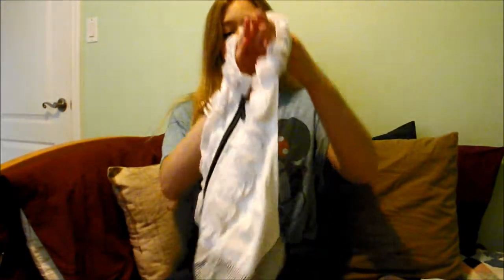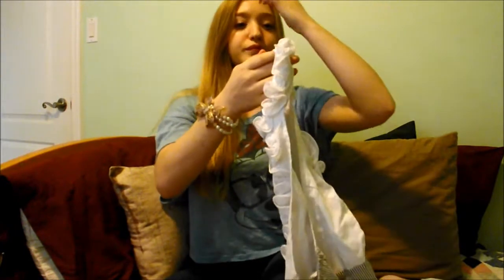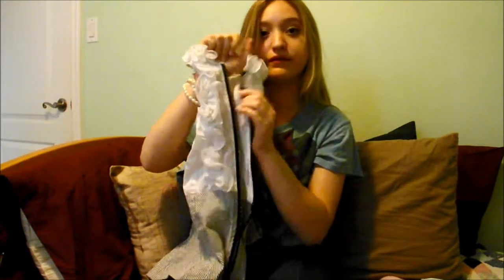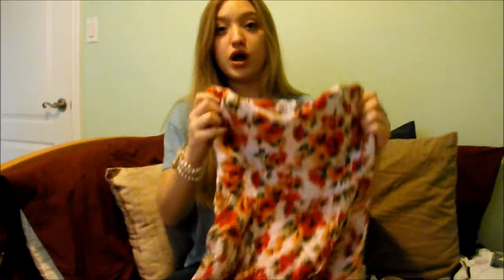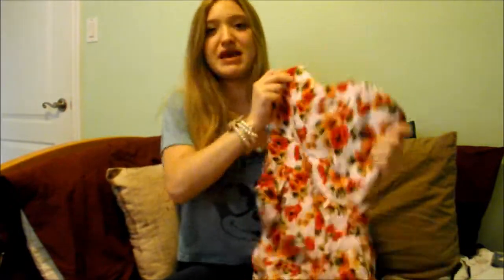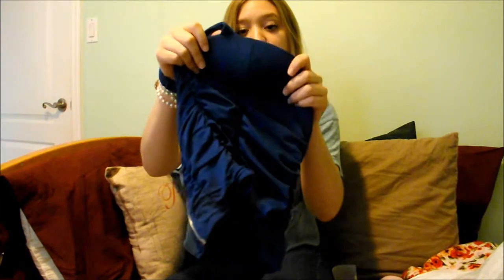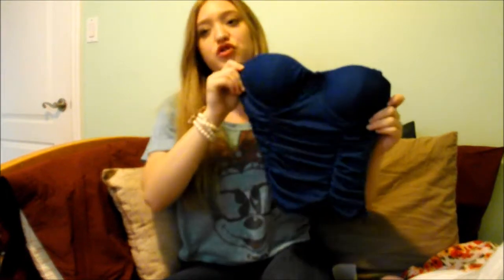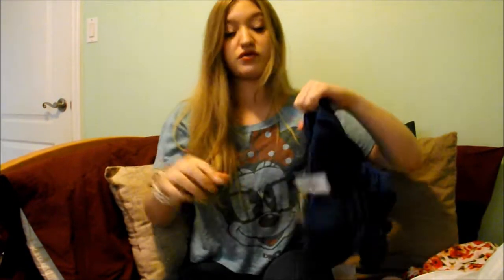Mini Thrift Haul!! ☻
The thrift store/shop is called Playto's Closet.
Don't forget to send me pictures of your thrift hauls! I love to see your guys stuff!

FTC This is not a sponcered video. All items were purchased with my own money.